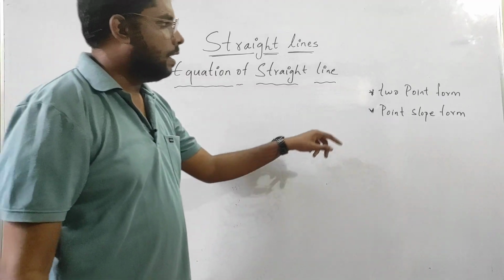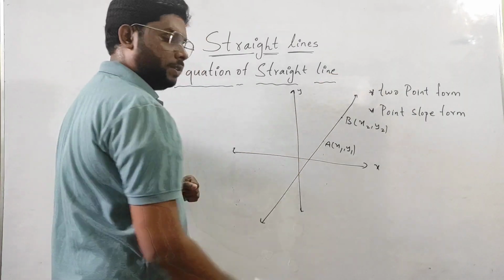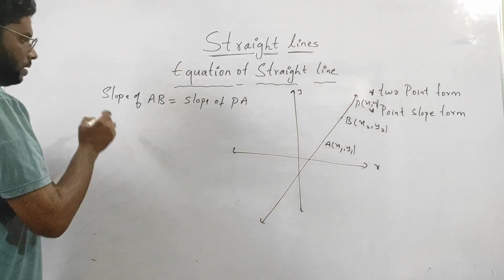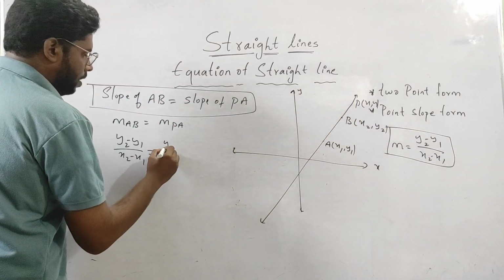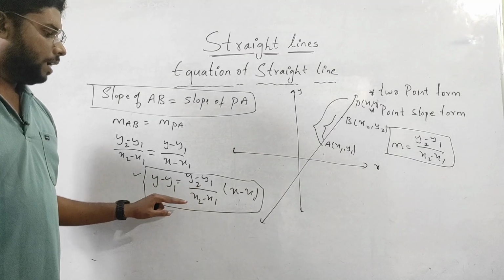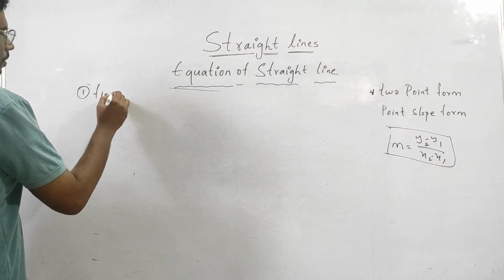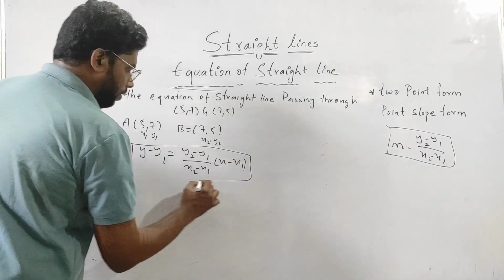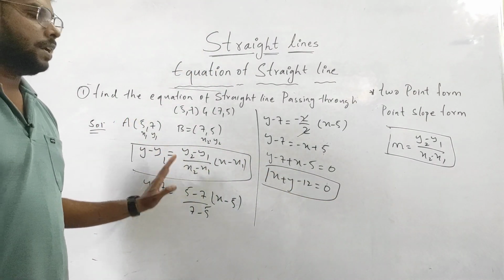Equation of straight line|Two point form & Point Slope form|class 11maths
Learn the Equation of a Straight Line in detail with clear explanations of Two Point Form and Point Slope Form. This video is designed for Class 11 Maths (Coordinate Geometry) and is also helpful for IIT JEE / CBSE / Board Exams preparation.

👉 What you’ll learn in this video:

Equation of a straight line basics

Two Point Form derivation & examples

Point Slope Form derivation & examples

Important tips for exams

This lesson is a part of Coordinate Geometry (Class 11 NCERT) and is very important for JEE Mains, JEE Advanced, and competitive exams.

📖 Recommended for:

Class 11 students (CBSE, NCERT, State Boards)

Students preparing for competitive exams requiring strong basics in coordinate geometry